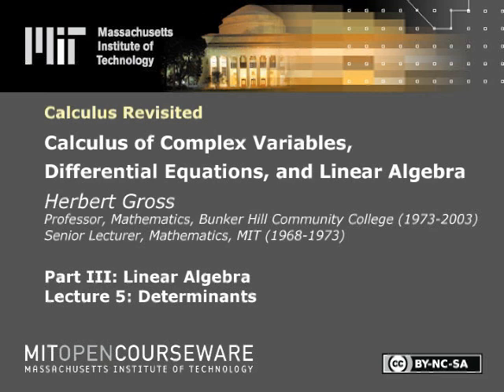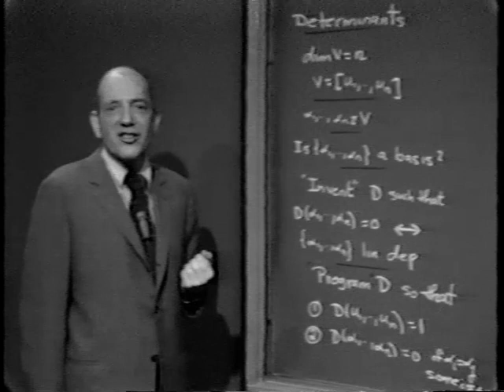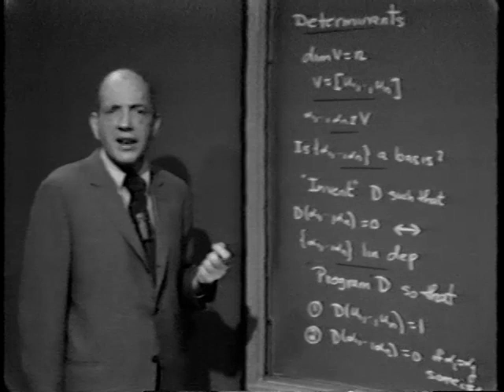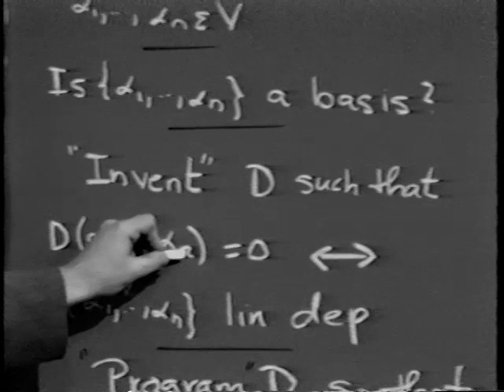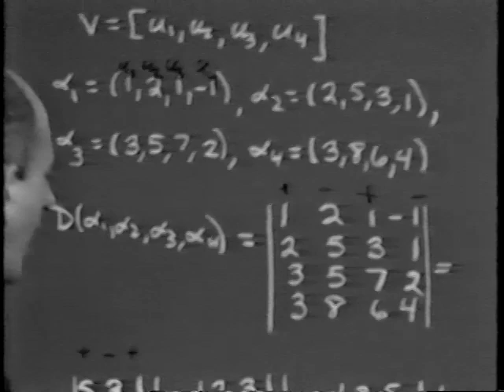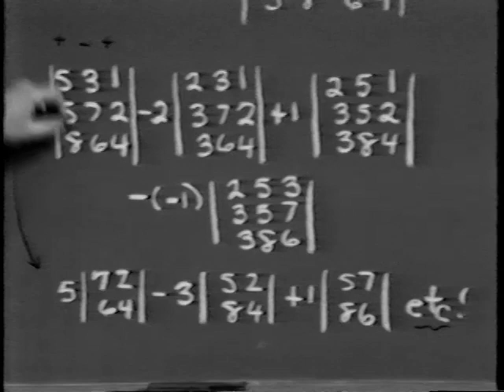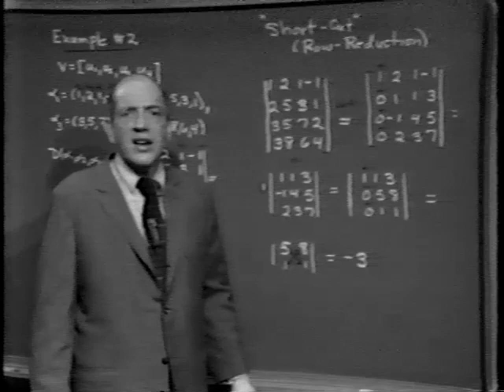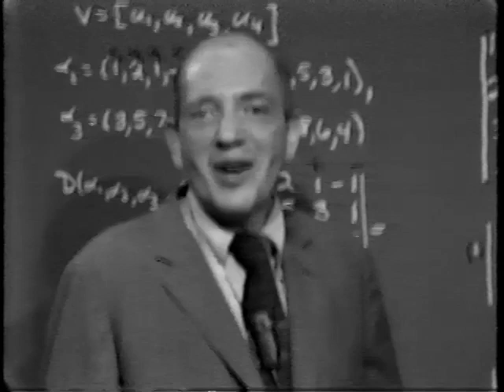Part III: Linear Algebra, Lec 5: Determinants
Part III: Linear Algebra, Lecture 5: Determinants